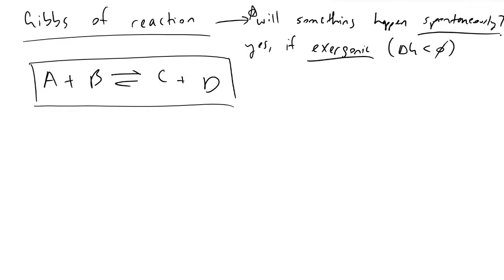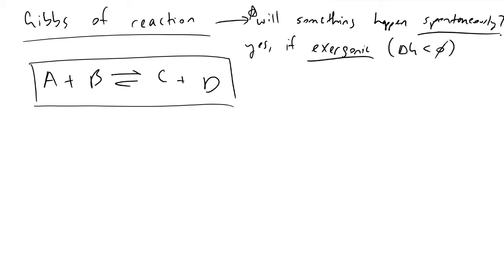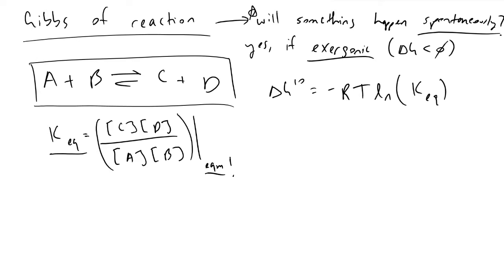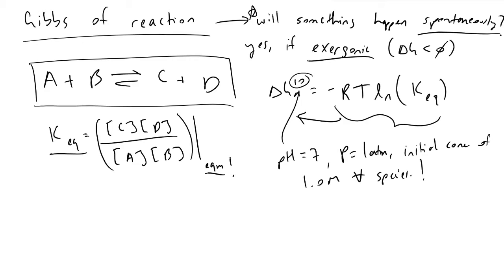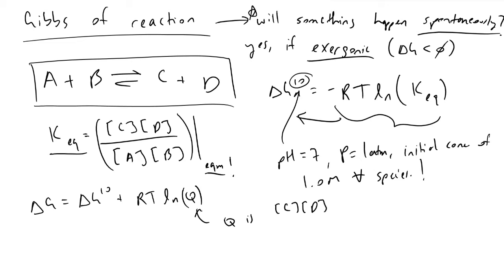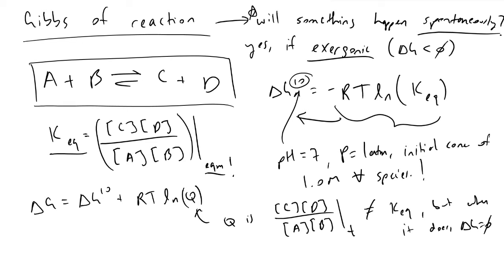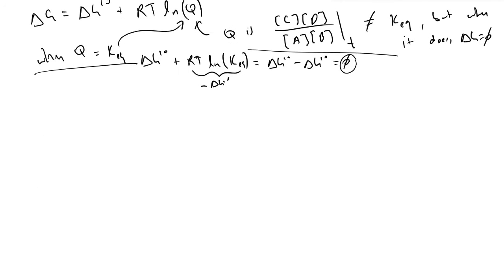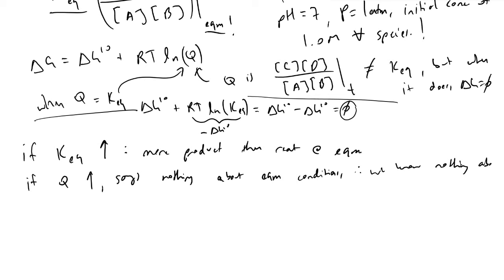Gibbs Free Energy of Reaction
I introduce the concept and motivation behind Gibbs Free energy, and how we can use it to determine if a particular reaction will occur under new conditions.